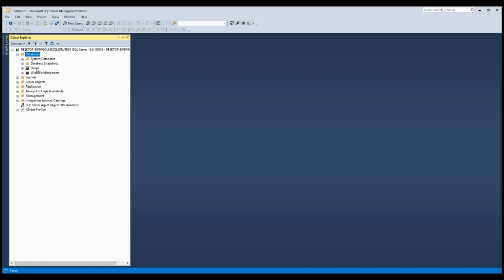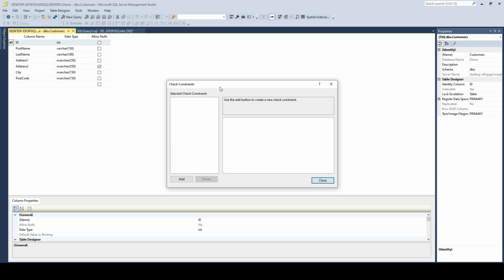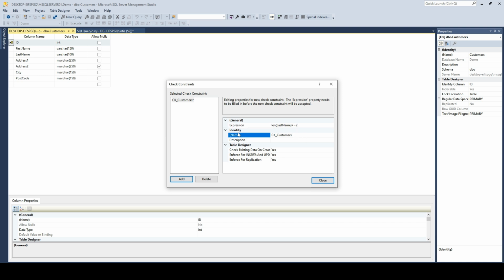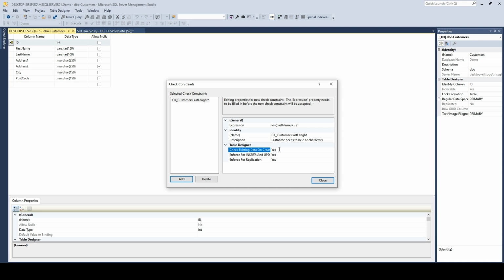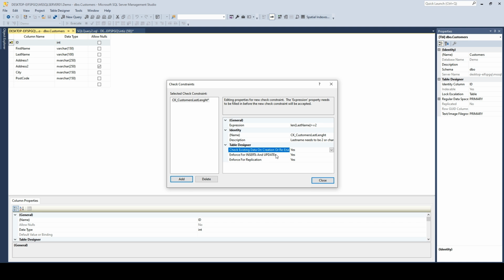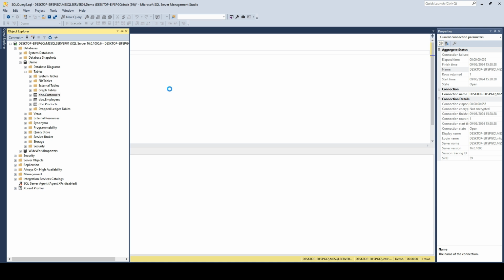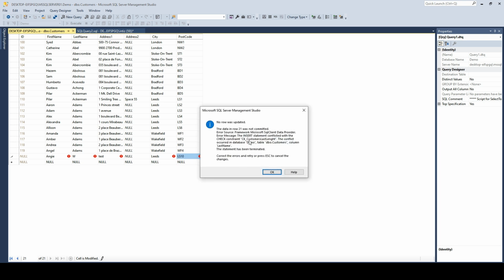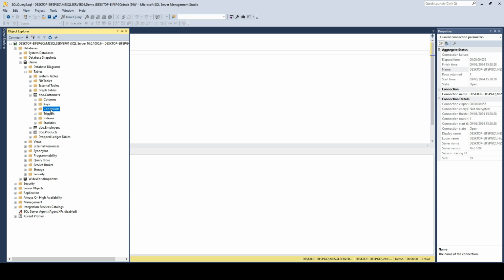16 - SQL Check constraints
When your data is expected to meet some criteria, you can ensure that what gets entered is valid with a check constraint. Check constraints are very similar to the data validation features of spreadsheet programs like Excel.